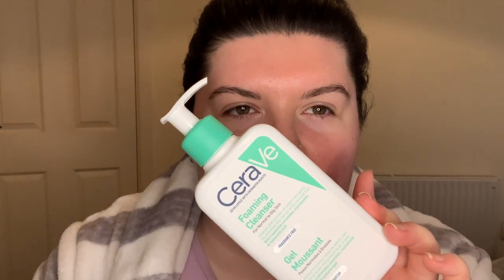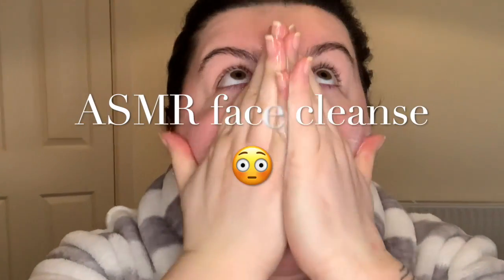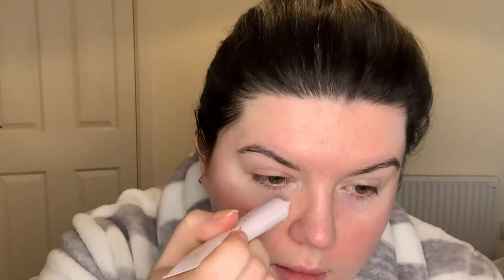AFFORDABLE SKINCARE ROUTINE | FEB 2021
Hello everyone, if you are looking for a quick, easy and AFFORDABLE skincare routine then you've come to the right place!

My routine is really simple and has helped my skin a lot! So, if you have oily skin and struggle with breakouts this might be the routine for you.

Let me know if you try any of the products and recommend any of your faves below 💙

Suggestions are always welcome and I hope you enjoyed!

Product Breakdown

Cerave Foaming Cleanser (for Normal to Oily Skin)
Boots Glow eye cream
The Ordinary Niacinimide 10% & Zinc 1%
e.l.f. Superhydrate moisturizer
Carmex Classic lip balm

Outro: Created by me on Canva using the "Pink and Beige Modern Elegant Makeup Beauty YouTube Outro" template